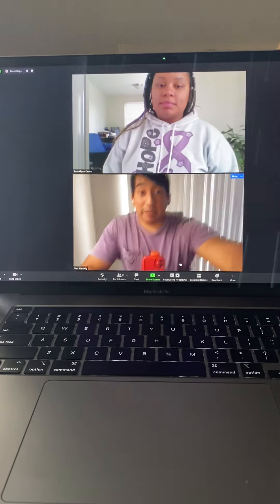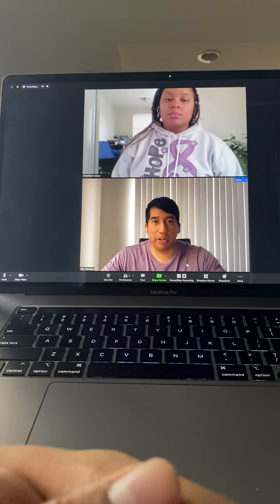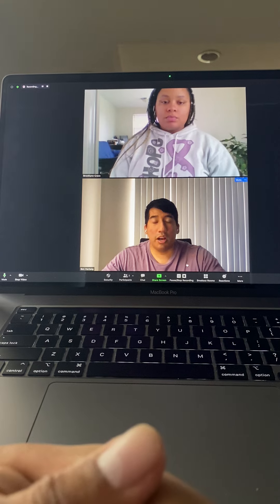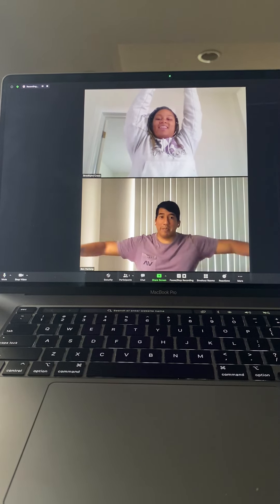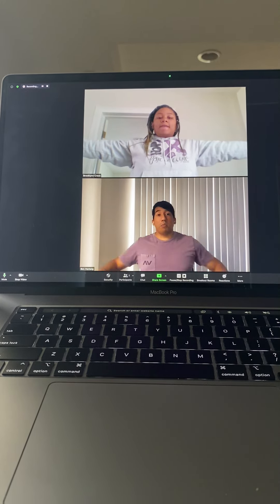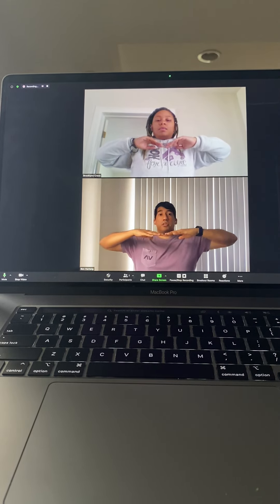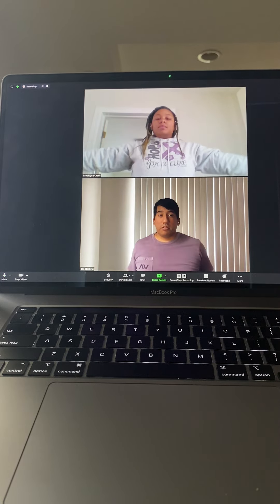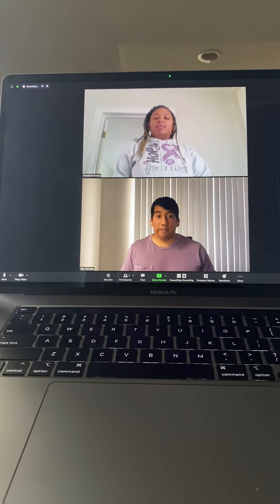Vocal Ped Assignment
Three Point Teaching Sequence